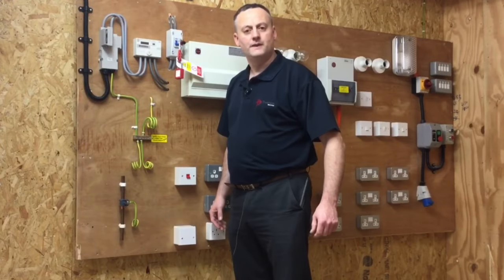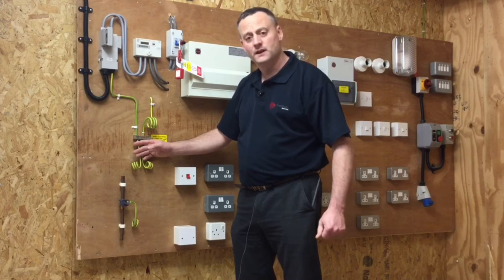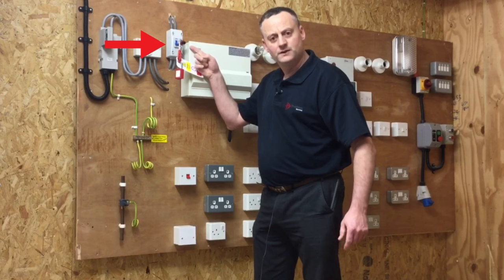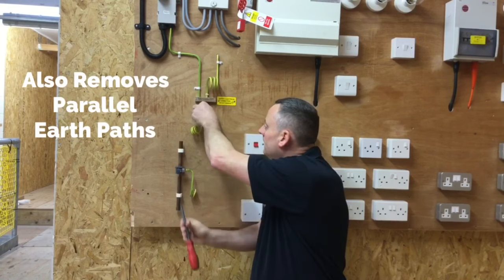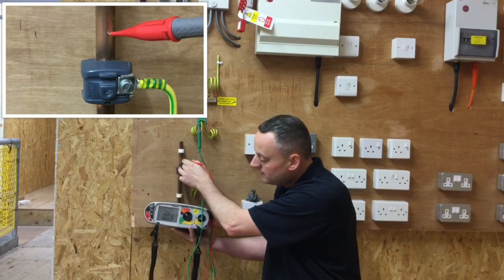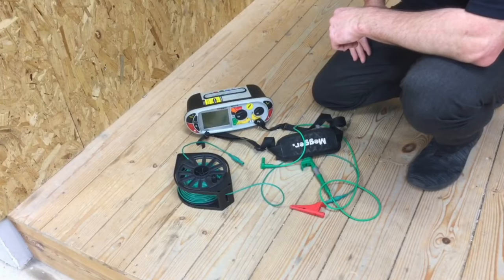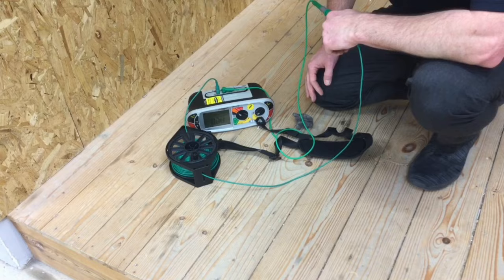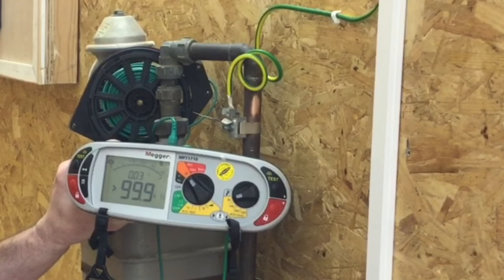Measuring the Continuity (Resistance in Ohms) of the Protective Bonding Conductor to Water and Gas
Students training aid for testing continuity of the protective bonding conductor. This is the conductor that connects to the intake point consumers side of the metal gas pipe, metal water pipe and metal oil pipe in an electrical installation. The supply needs isolating and parallel earth paths removing in order to do this dead test. The maximum value for the continuity of the protective bonding conductor is 0.05 Ohms.

Update please watch 👇🏻
🔵 How to Test the Protective Bonding Conductor - AM2 & AM2S Testing and Fault Finding Hints and Tips

00:00 - Measuring the resistance of the protective bonding conductor
00:32 - MET connections
00:59 - Same protentional
02:17 - Isolated the supply before testing
02:59 - Disconnecting the protective bonding conductor to the water
04:00 - Setting up my Megger MFT to measure ohms
05:24 - Reconnecting my water bond
05:35 - Using a long wondering lead
06:43 - Testing the protective bonding conductor to the gas